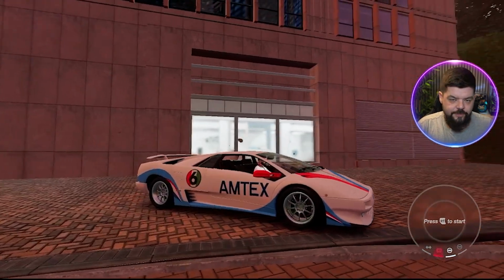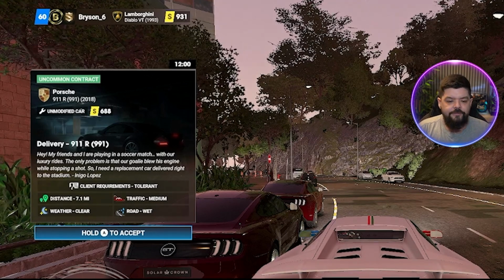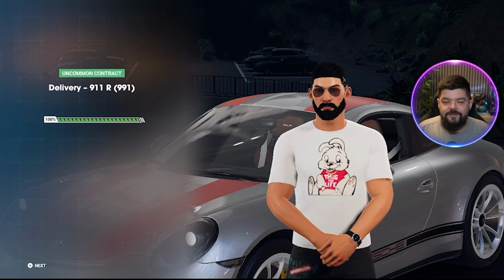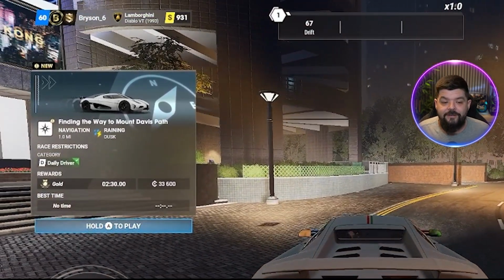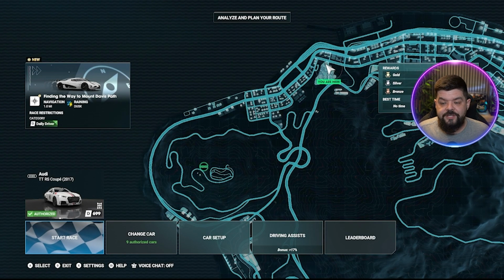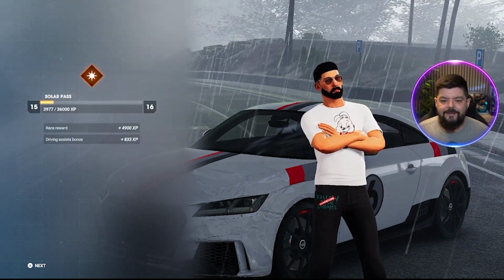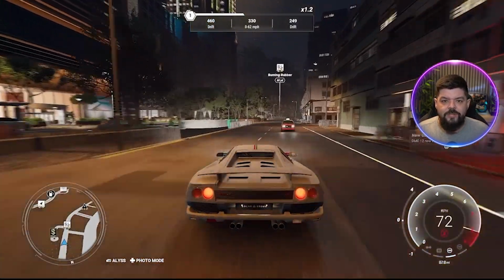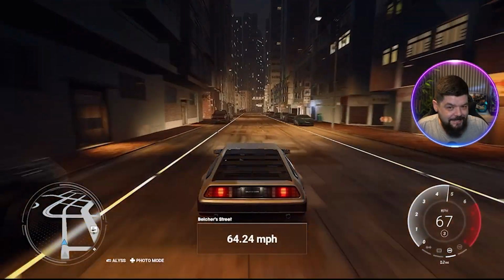WE ARE GETTING A PATCH UPDATE & MORE CARS! | Test Drive Unlimited Solar Crown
It reveals more!